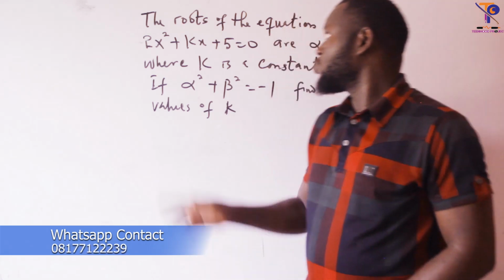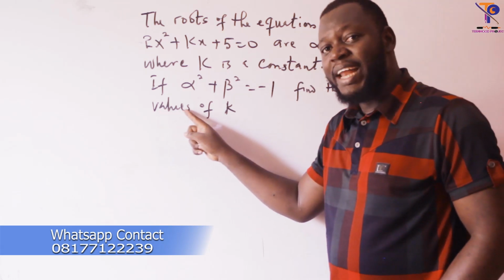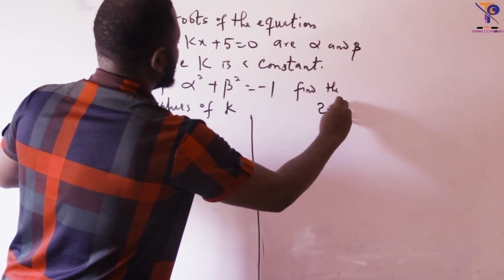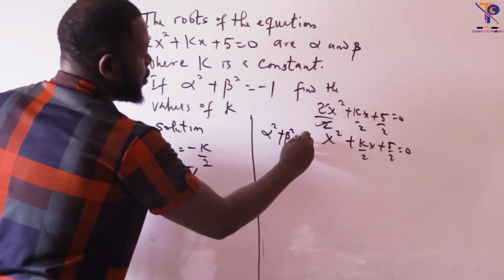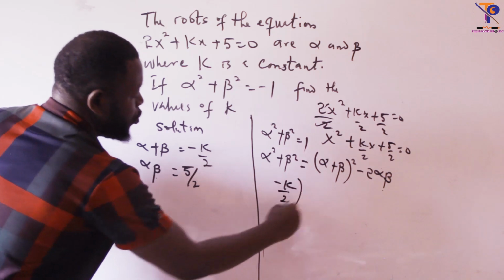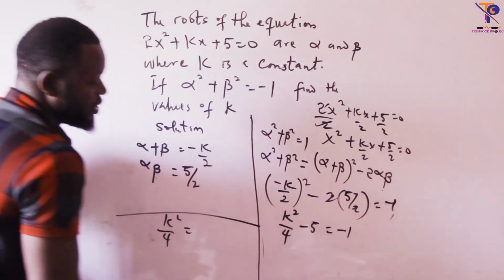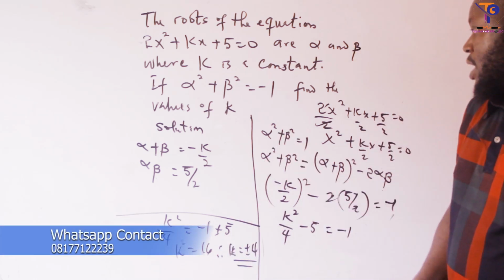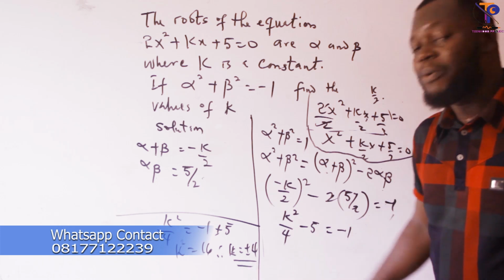Quadratic Equation II Sum and Product of roots II needed for all forms of Examination